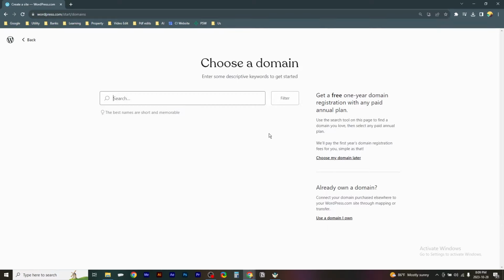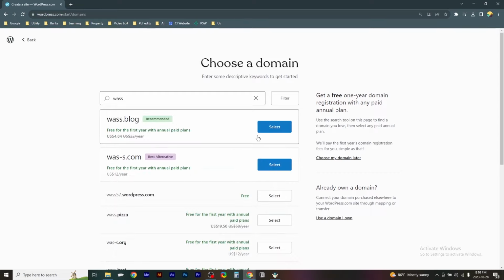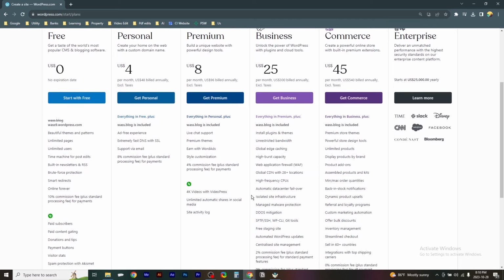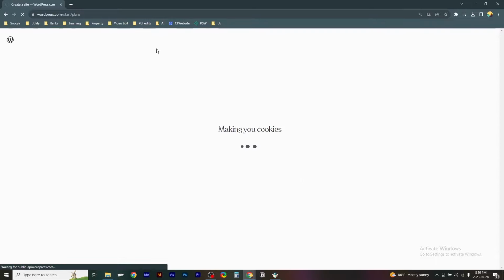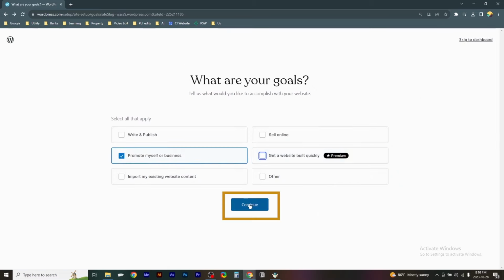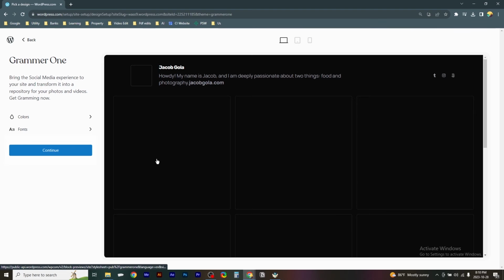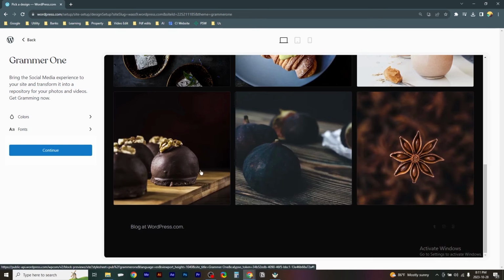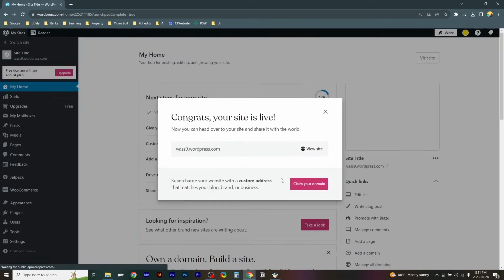Best website builder Wordpress.com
Here is a very good website builder that requires zero coding
 ▬ Contents of this video  ▬▬▬▬▬▬▬▬▬▬
0:00 - Intro
0:06 Wordpress